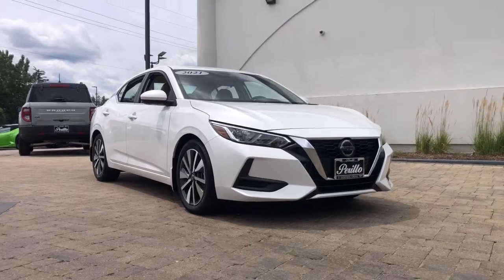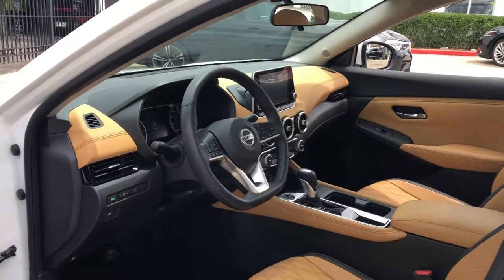2021 Nissan Sentra Northbrook, Hinsdale, Oak Brook, Glenview, Downers Grove, IL DG3830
Aspen White Tricoat Used 2021 Nissan Sentra available in Downers Grove, Illinois at Perillo Bentley Downers Grove. Servicing the Northbrook, Hinsdale, Oak Brook, Glenview, IL area.
2021 Nissan Sentra SV Premium - Stock#: DG3830 - VIN#: 3N1AB8CV5MY228112

- STYLISH, COMFORTABLE, PRACTICAL - TOP SAFETY RATINGS - FACTORY WARRANTY STILL APLLIES -